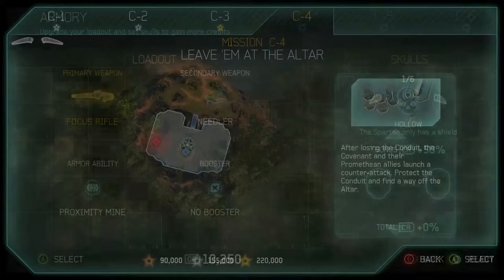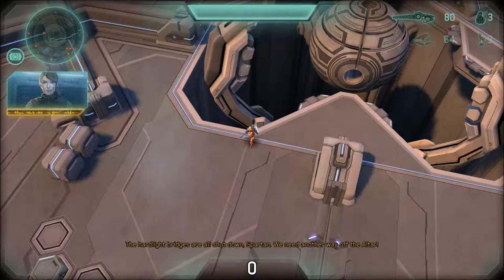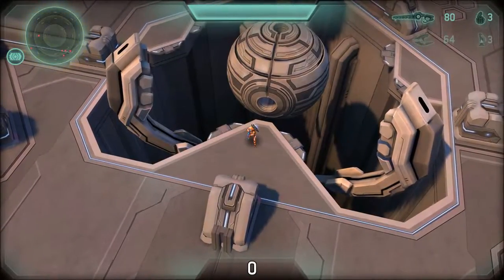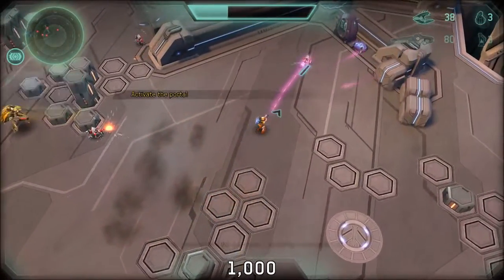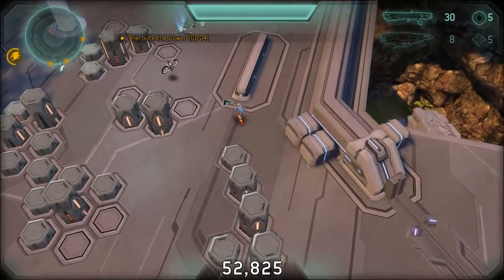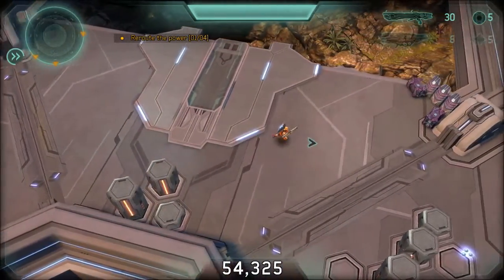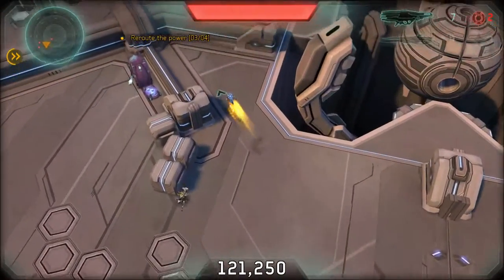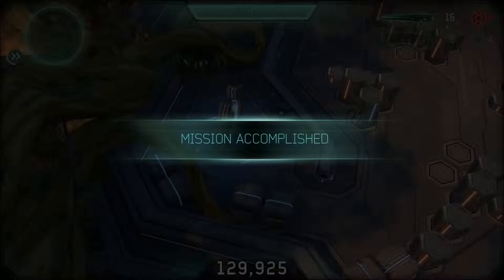Halo: Spartan Strike Pt17 Playthrough(C-4 Leave 'em at The Altar)PC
In this video play Halo: Spartan Strike a top down twin stick shooter that takes place in Halo 2 through Halo 4 and beyond and is also the sequel to Halo:Spartan Assault.